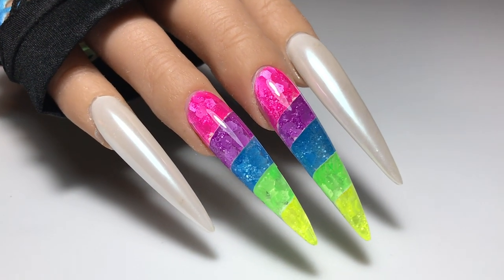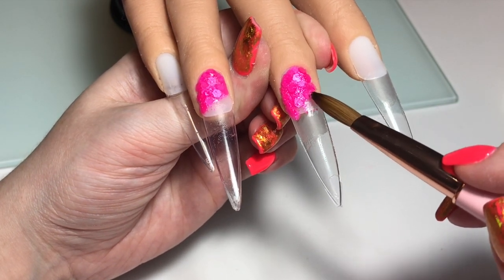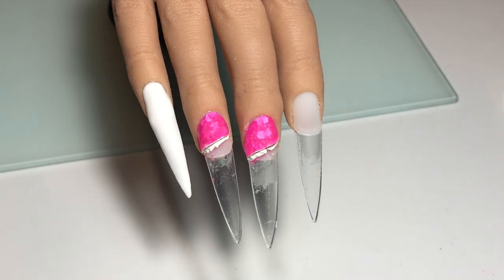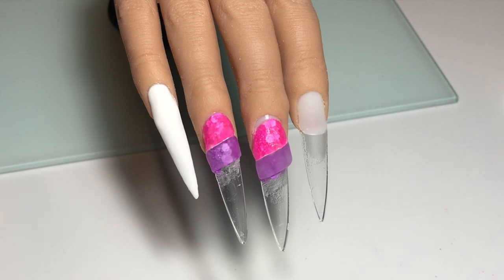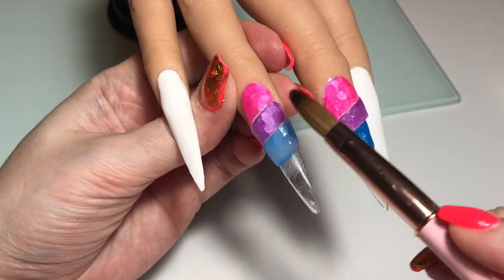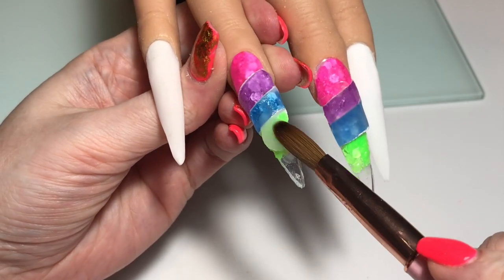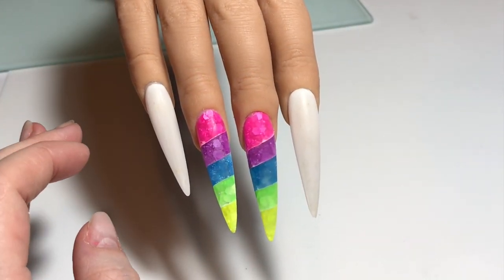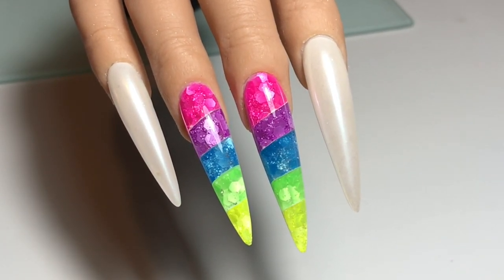Rainbow Pride Colourblock | The Nail Team | Glitter of the Week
If you want to see even more from me please check out my Instagram, Facebook & TikTok, Links are below.
If you have any requests please let me know and I would love it if you could please give this video a thumbs up and it would mean so much to me if you clicked subscribe and share my videos.
Much Love
Helen 💋
🛍Products Used🛍
Gems – use helen5 for a discount

* White Art Gel & Chrome no longer available at The Nail Team

🛒Shop Links🛒
THE NAIL TEAM - Use helen5 for a discount

Products are bought and paid for by me and my opinions are my own. However sometimes companies send me products to swatch & review. Where this is the case I have stated as PR Sample - my opinions for these are still my own.